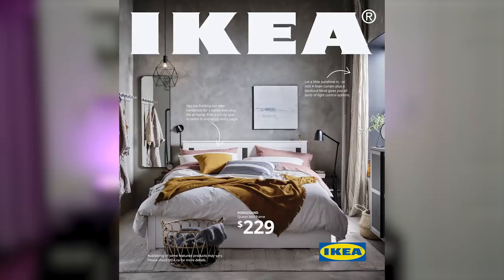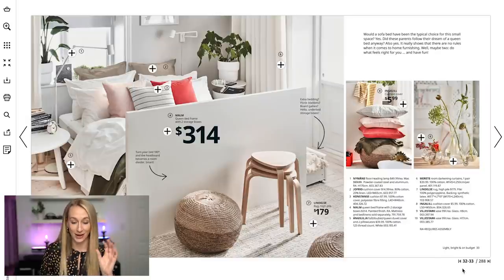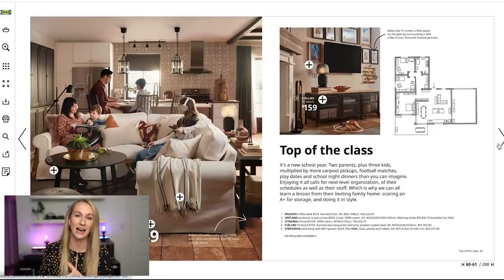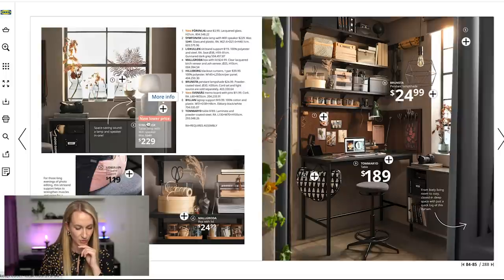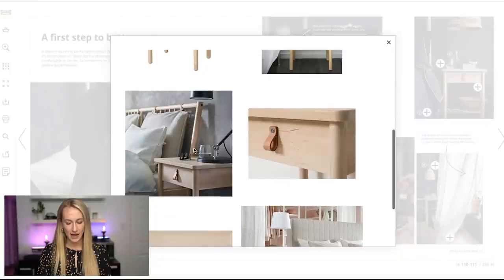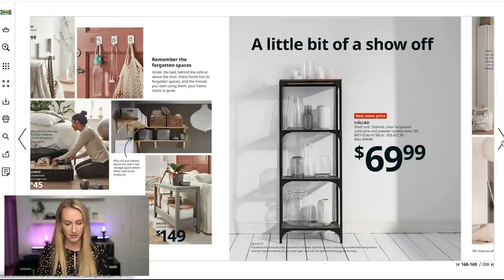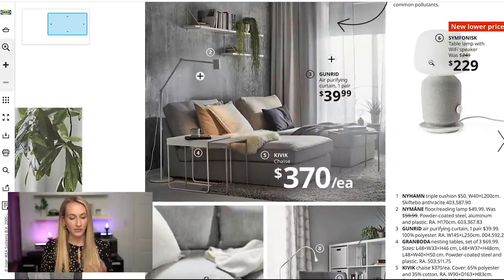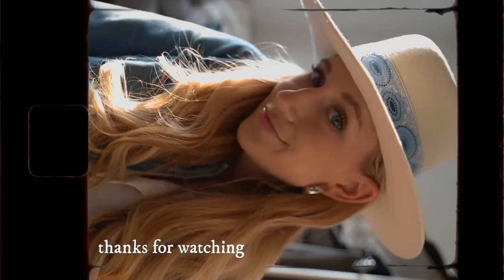2021 IKEA Catalogue Flip Through | NEW IN & TOP PICKS ✨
YouTober 2020 | Day 24/31

Remember the days of getting a catalogue in the mail and just sitting back and leafing through? I wanted to create that exact experience but in the digital sense. If you're curious what is new in, in IKEA or you just want to chill and talk home decor this is the video for you! Let's leaf through the new 2021 IKEA catalogue together and chat!

A stylish home doesn't have to break the bank. Plus you deserve to feel good in your space and there are certainly a ton of great options this year at IKEA.

Brew a tea, get a notepad and let's hangout!
Sending you some love!
A

Ps. this video was really fun for me to film - it truly felt like a Live stream.

➭ 25mm Sony G Master lens
➭ 28-75 mm Tamron